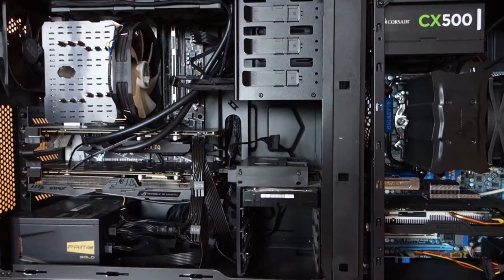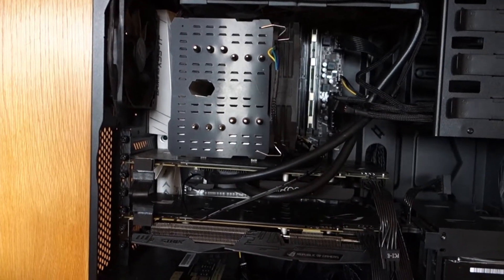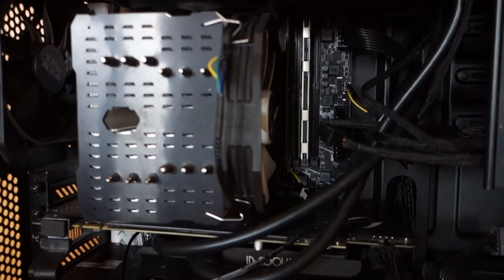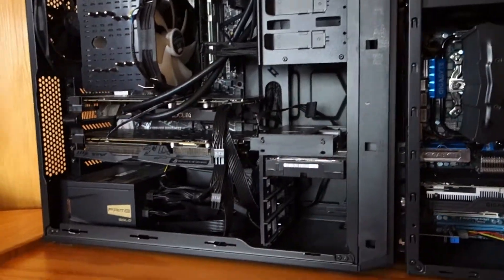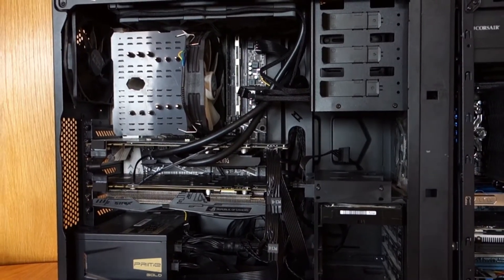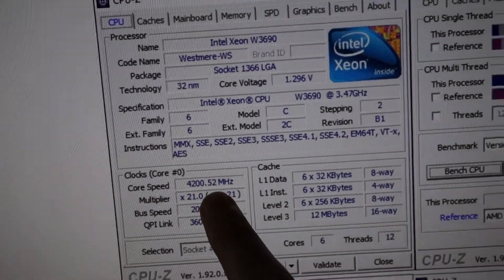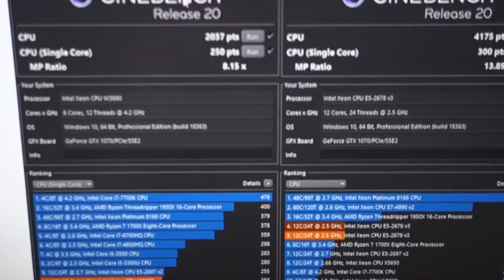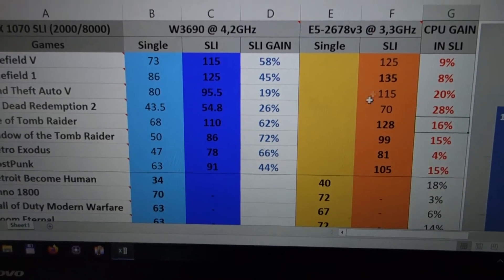X58 vs X99 is worth the upgrade? (powered by Intel Xeon)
Sorry guys for not speaking more clearly, I'm not very used to making these videos but here is the summary which is important:

The X58 is not far from handling perfectly every game but with the X99 you get:
- double the multi core performance
- double memory speed
- almost double SSD speed
- RAM is half-priced (you can use leftover ECC memory)
- you can buy a motherboard new
- USB 3.0 instead of 2.0 is an added benefit
- you get SLI support for both (not like Ryzen)

Every single game was faster on the X99 system despite the slower clock speed, in fact it was 12% faster on average. It's edge will be even more prevalent as titles get more multi-threaded.

I bought everything from AliExpress and it took 2 months to arrive during the lockdown.